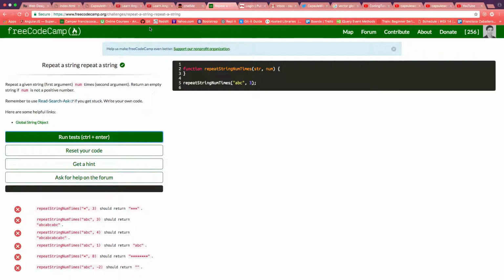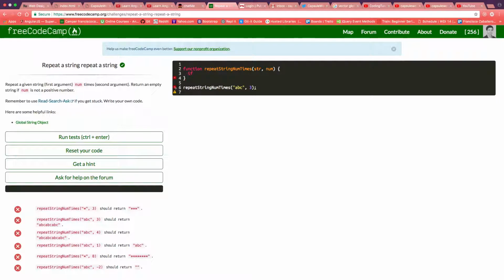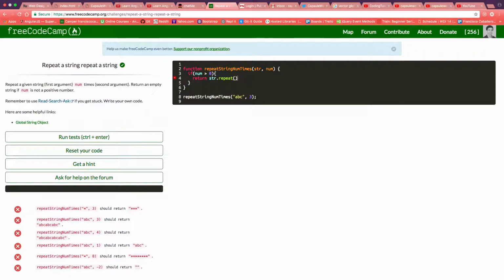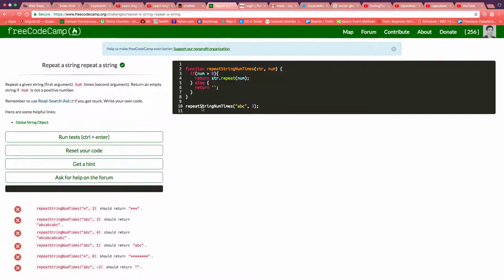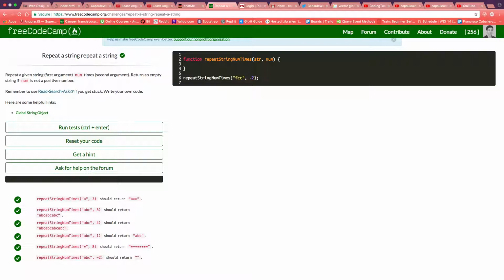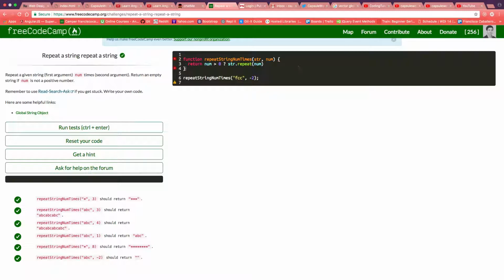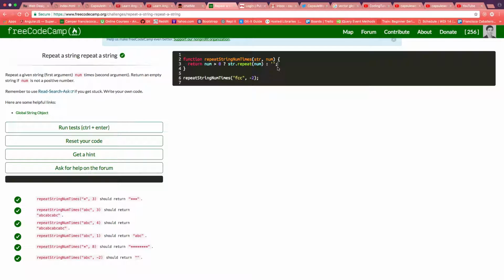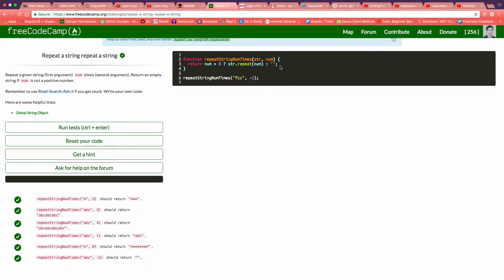Freecodecamp repeat a string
Freecodecamp's algorithom challenge 'Repeat a String';